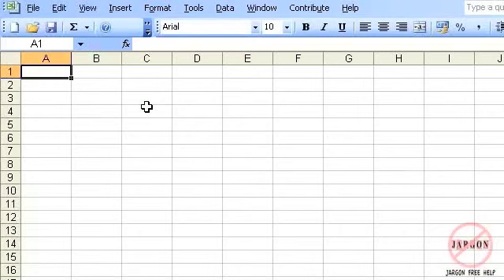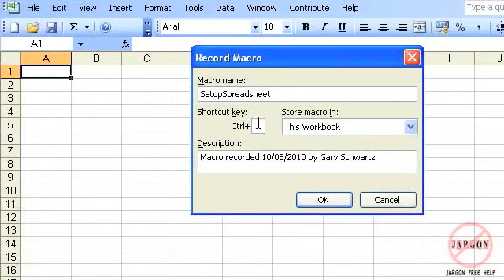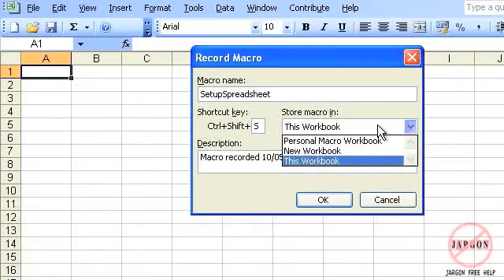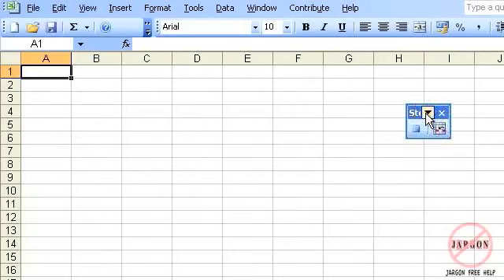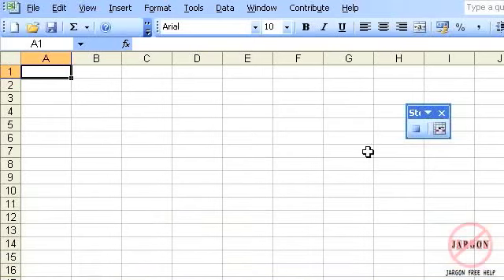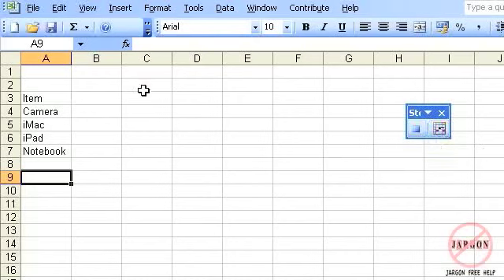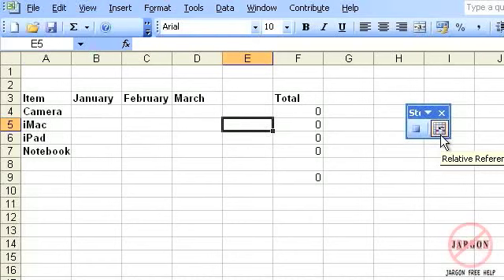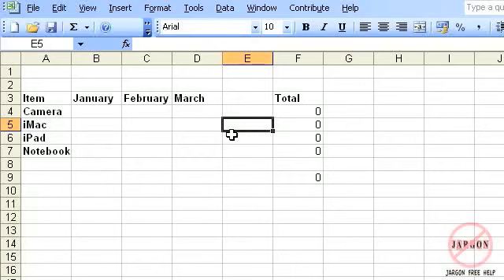Recording Macros in Excel 2003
If you want to speed up how you do repetitive tasks when you are using Excel then you might want to consider using Macros to help you out here. What a Macro does is remember what you do and then recall it whenever you want. So if you want to save a film print it and have to always choose the particular print settings then you can get Excel to remember that and play it back for you at the click of a button. The same principles apply to Excel 2007 and 2010 so you could have a go, although an updated tutorial is on its way. show you how in this video tutorial.